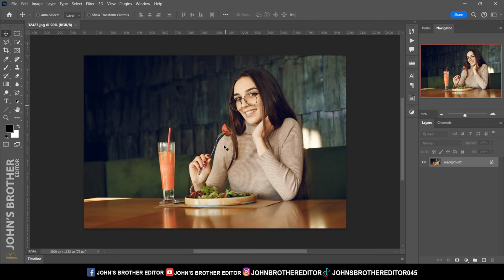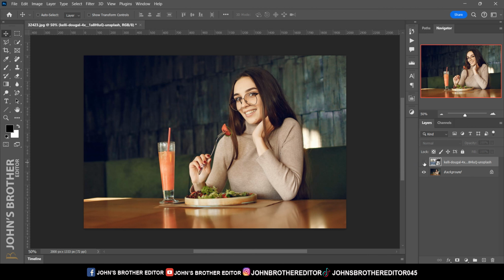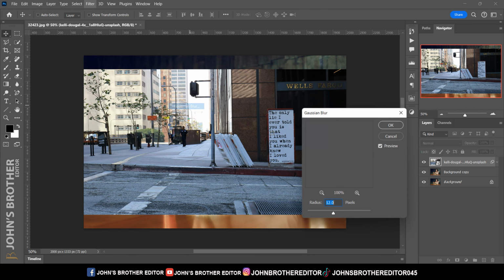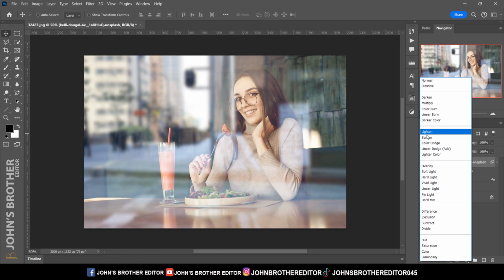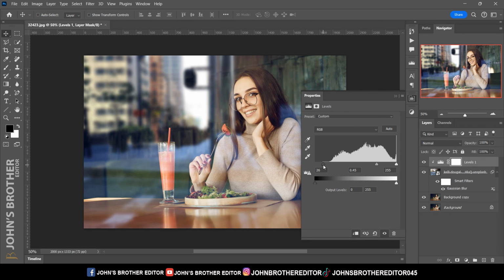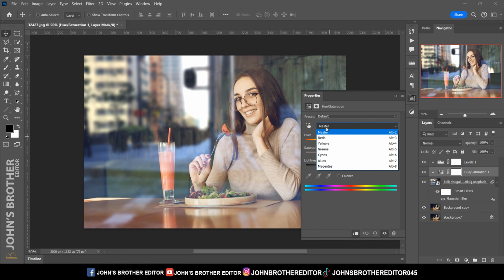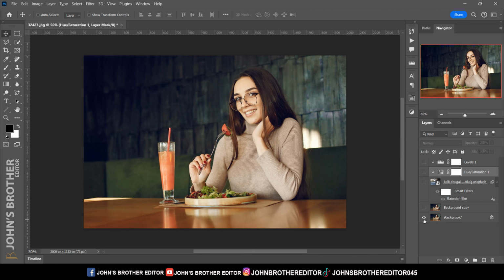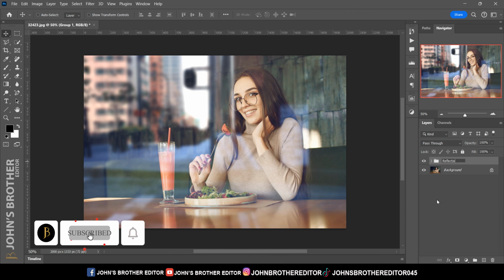How to Create Glass Reflection in Photoshop || Photoshop Tutorial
Today I have a really quick and easy Photoshop process to add realistic glass reflections to an image,  By using Photoshop to create this is realistic effect in photoshop.